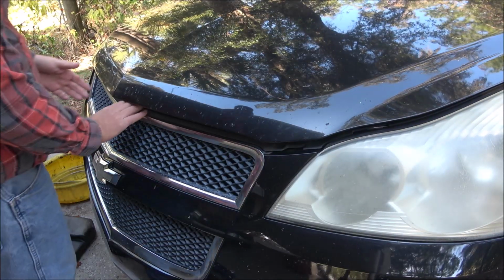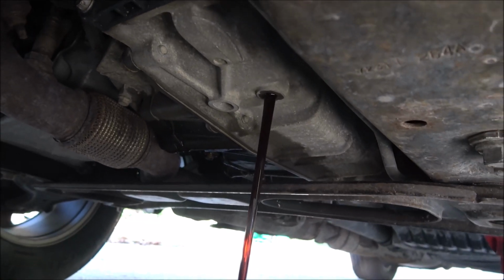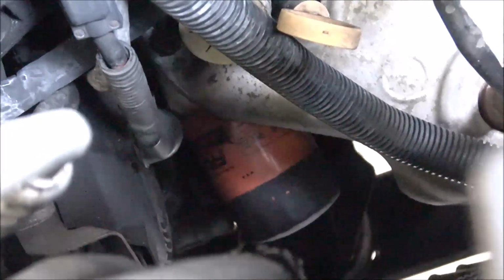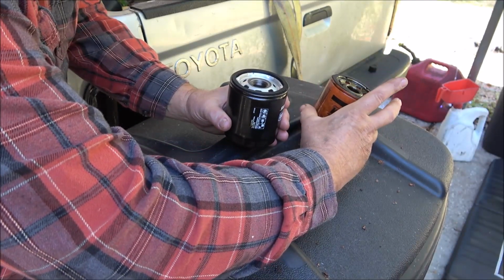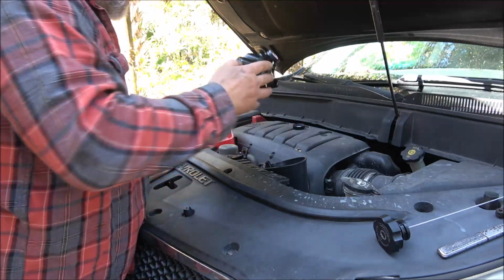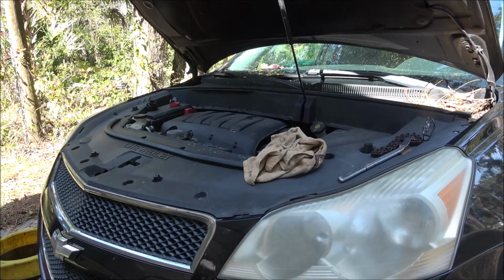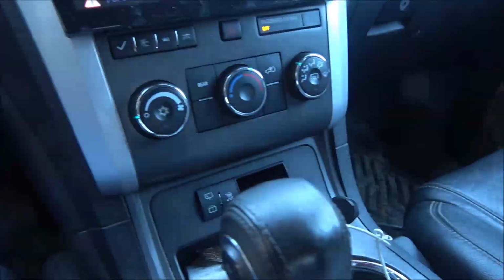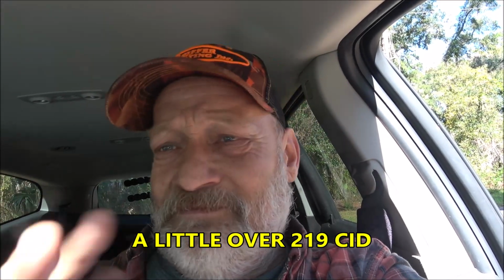How To Change Tranny Fluid On A 2010 Chevy Traverse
Easy job, let's do the oil now. Brake job coming up soon.